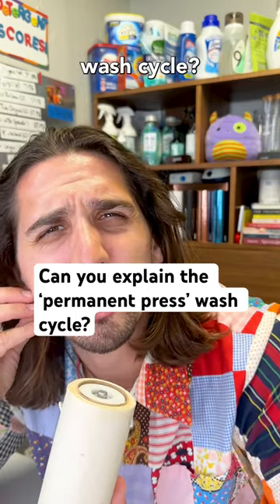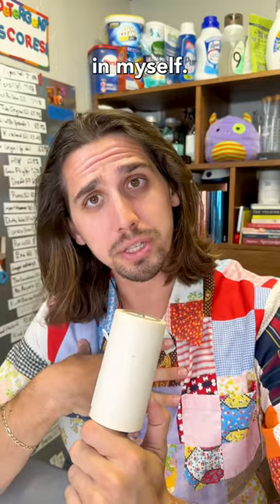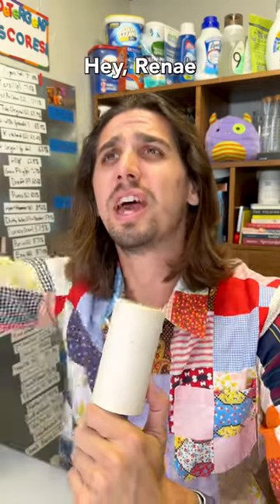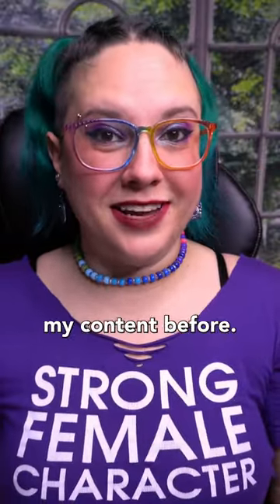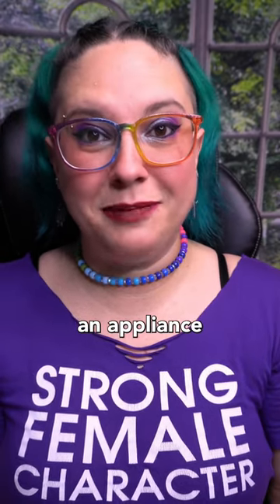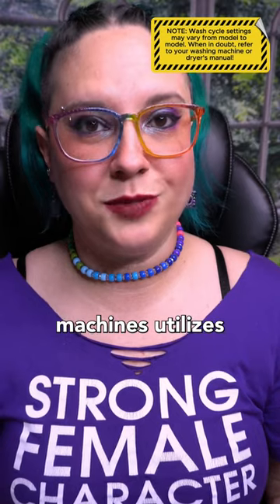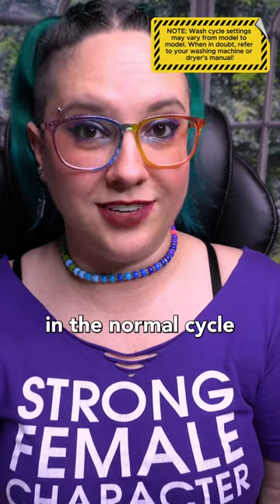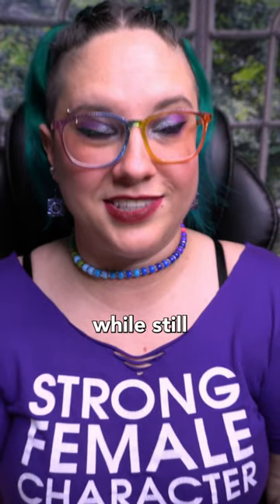Permanent Press Washing Machine Cycle Explained By A Dry Cleaner & Appliance Repair Tech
This is Renae's (an appliance repair tech and good friend) explanation of what the permanent press cycle is and how it differs from other washing machine cycles!

I hope you found this helpful and happy cleaning :)

For more tips and tricks throw me a sub!